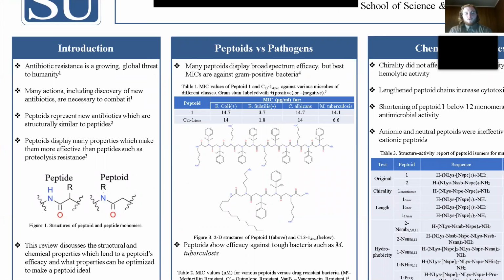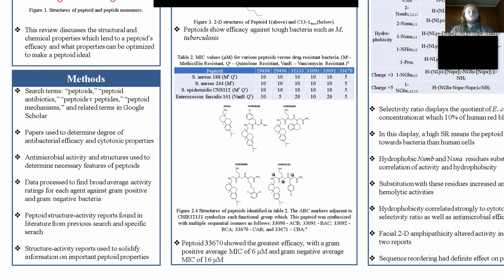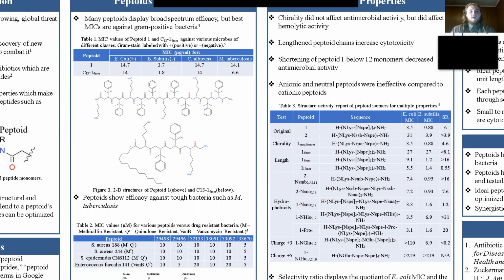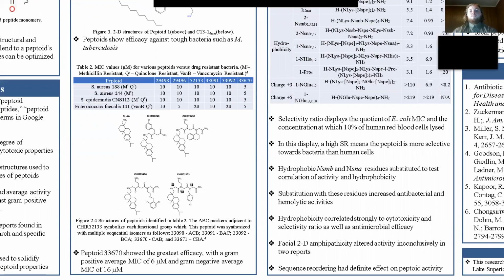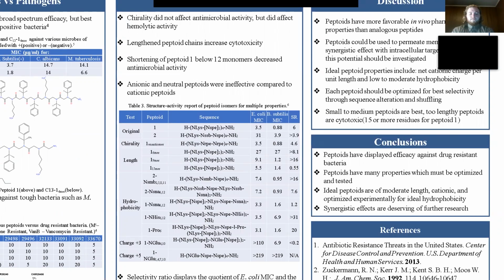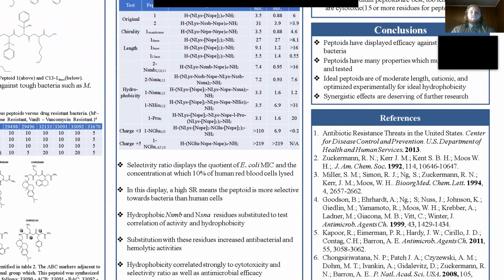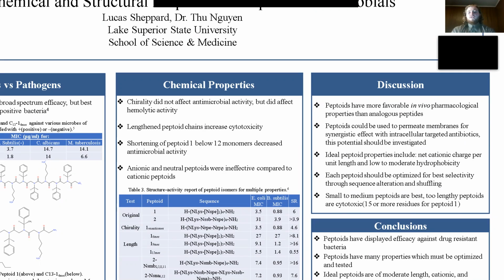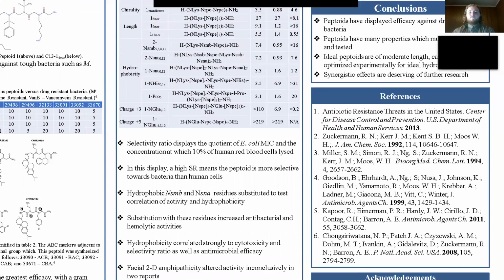Lucas Sheppard Poster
Efficacy and Structural Properties of Peptoids Utilized for Combating Antimicrobial Drug Resistance